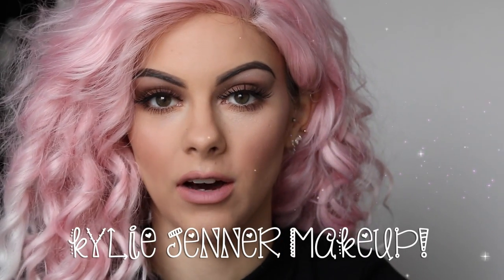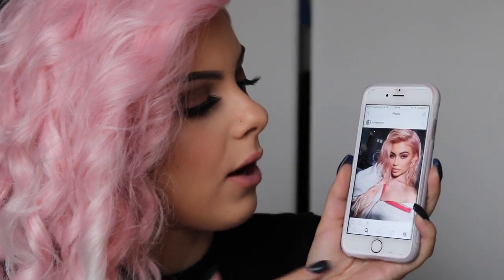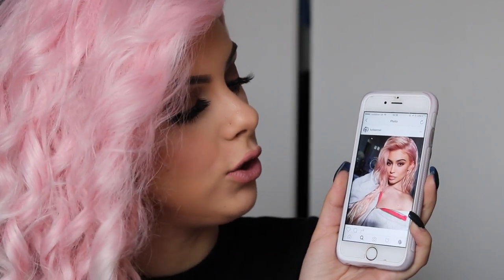Kylie Jenner Makeup & Wig | Sophie Hannah Richardson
I filmed a celebrity inspired makeup tutorial for you all! I chose a photo from Kylie Jenner's Instagram to recreate and used the following products:

Peace x